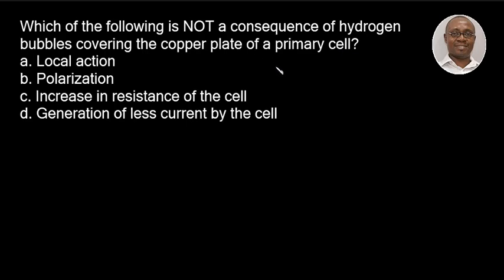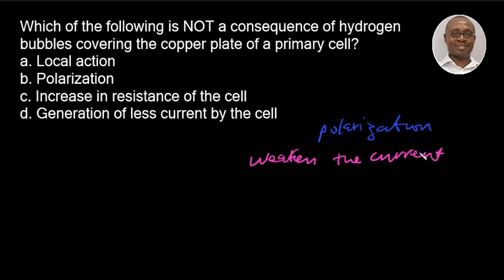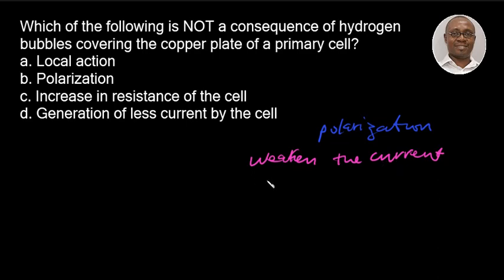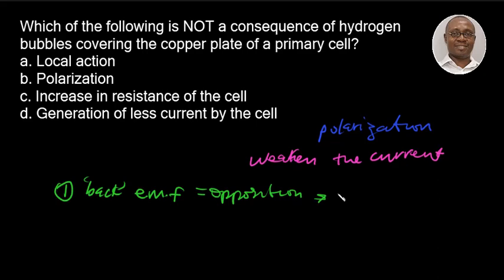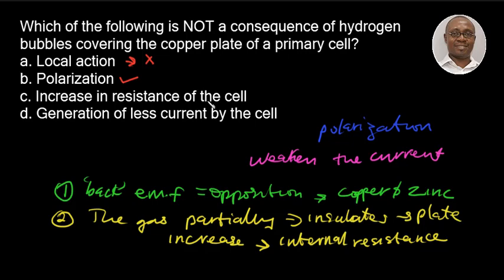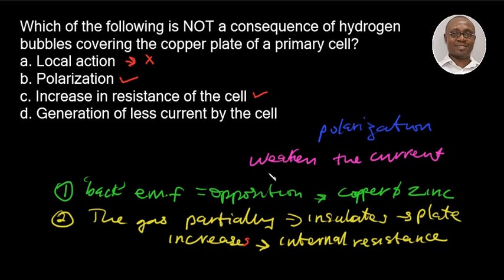29 Polarization JAMB PHYSICS 2017 Past Questions and Answers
29 Polarization JAMB PHYSICS 2017 Past Questions and Answers
Which of the following is NOT a consequence of hydrogen bubbles covering the copper plate of a primary cell?
A. Local action
B. Polarization
C. Increase in resistance of the cell
D. Generation of less current by the cell